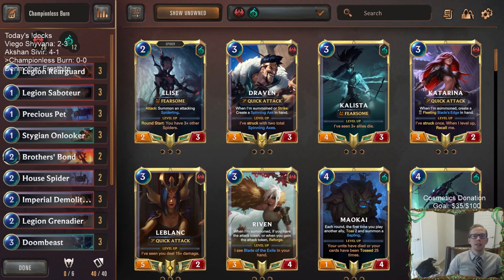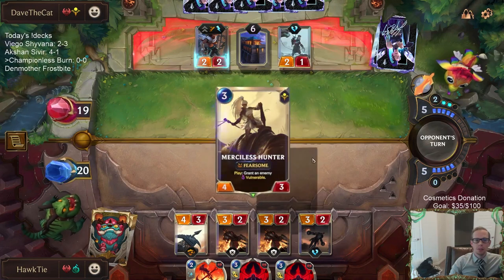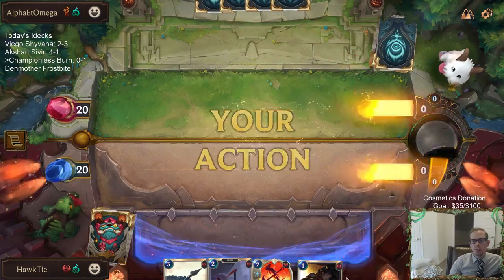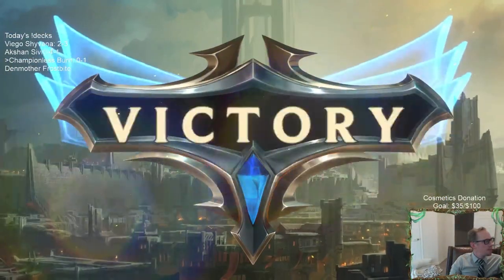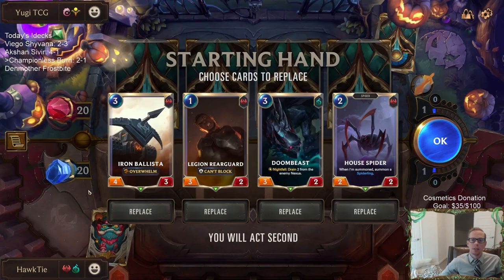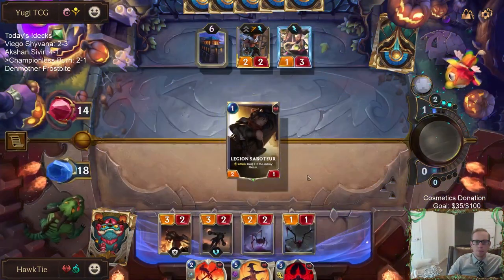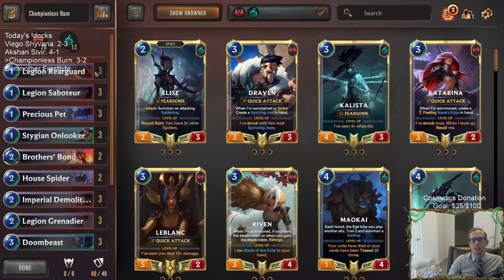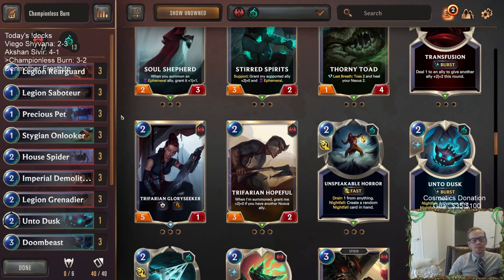Championless Burn: The Best Beginner Deck | Legends of Runeterra LoR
Legends of Runeterra Ranked deck: Championless Burn
Code:
CECAKAIDAIGA6JJIAMBQKAYEAYBQEAYDAQCQCBAFBQAQEAIDDE3QA
Champions: None!
Regions: Noxus, Shadow Isles

Intro 0:00
Match 1 v. Akshan Riven 2:46
Match 2 v. Elise Hecarim 7:44
Match 3 v. Viego 13:04
Match 4 v. Akshan Lee Sin 17:48
Match 5 v. Elise Viego 22:21
Conclusion 26:15